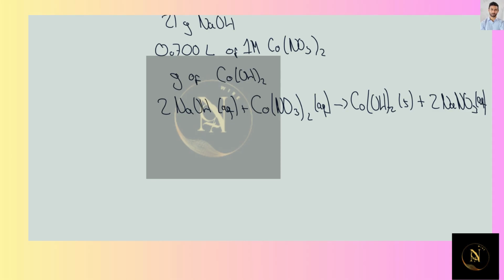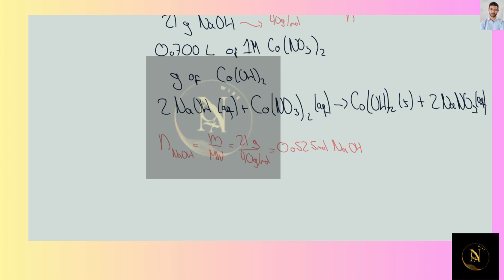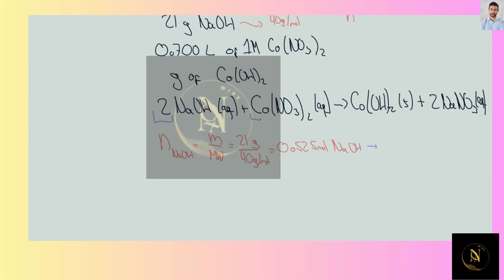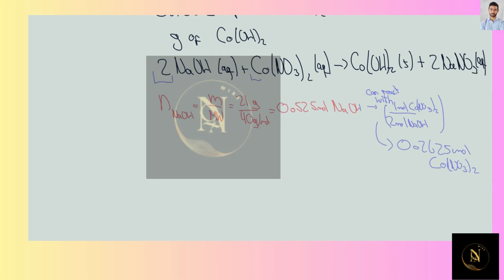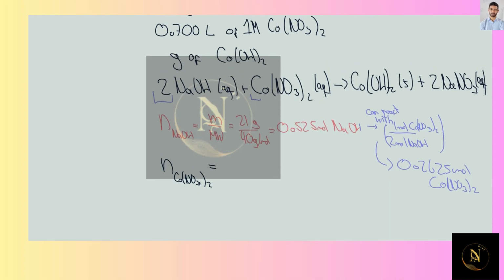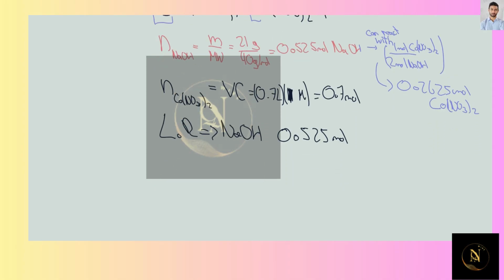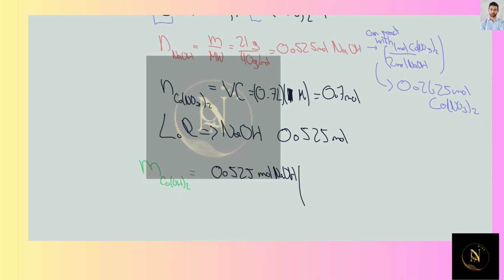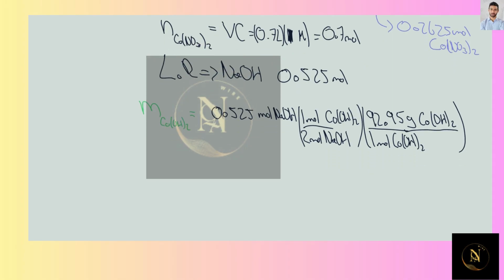[Chemistry] If 21.0 g of NaOH is added to 0.700 L of 1.00 M Co(NO₃)₂, how many grams of Co(OH)₂ will